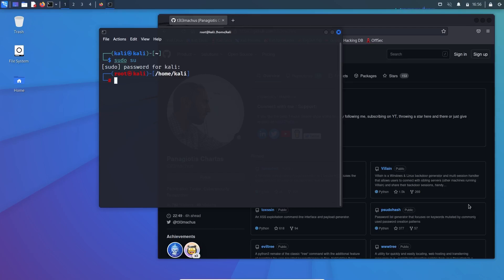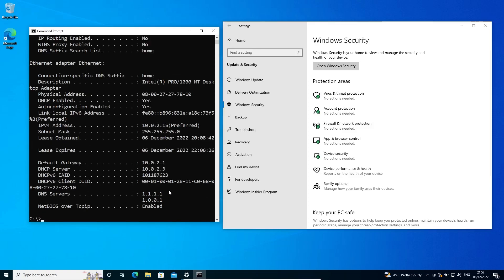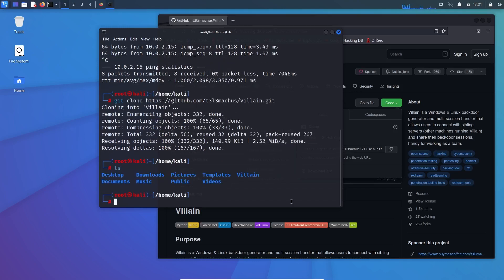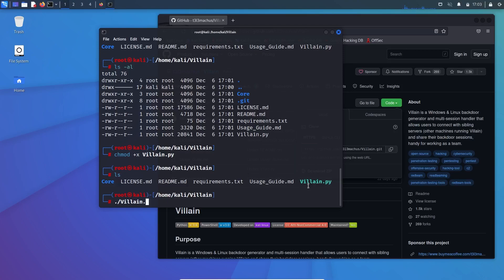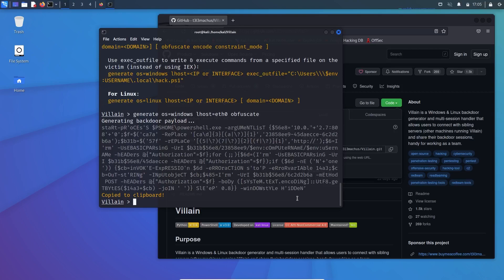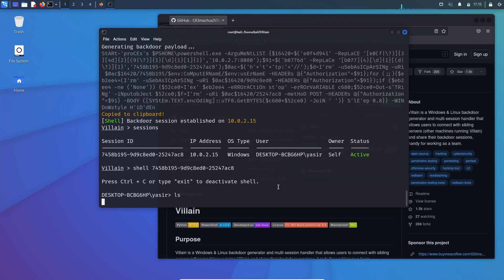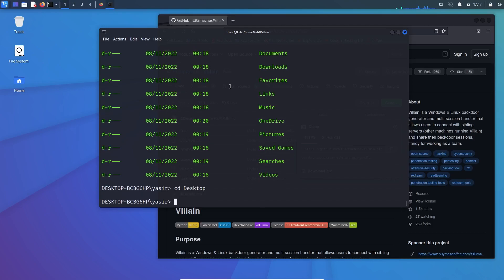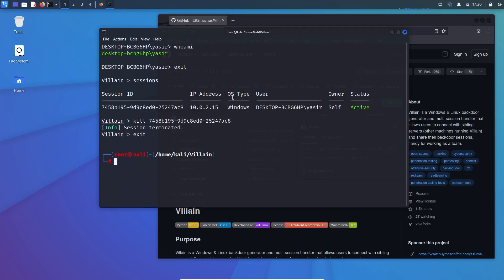Easy - Tutorial - Windows 10 - Windows 11 - Backdoor - Villain - Linux - Ethical - Hacking - Sygfx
All you can buy is my photographs with the license to use.

My Recommended Channels for Professional Graphics Learning ▬▬▬▬▬▬▬▬▬▬▬▬▬